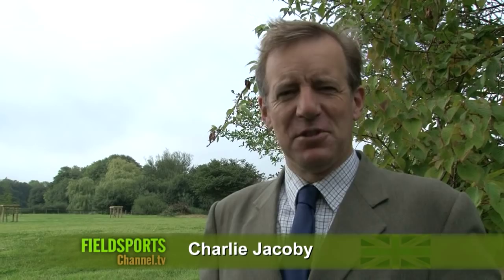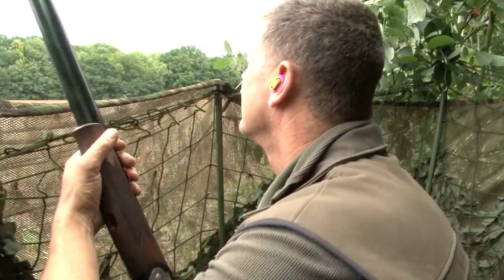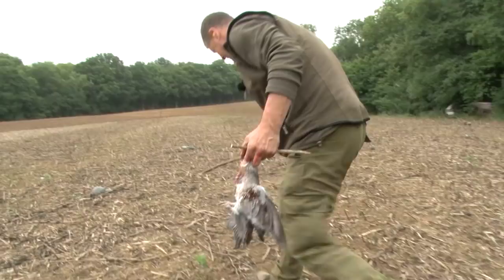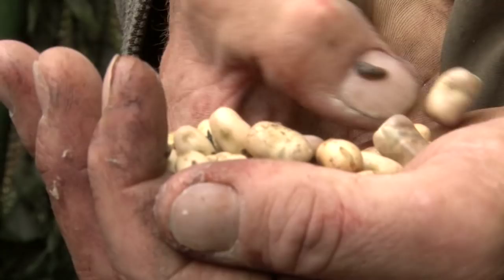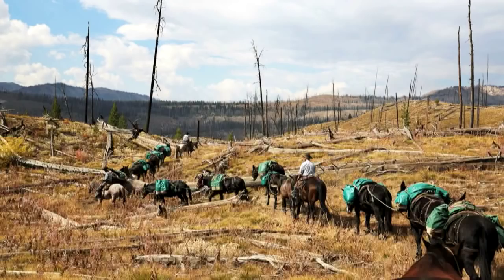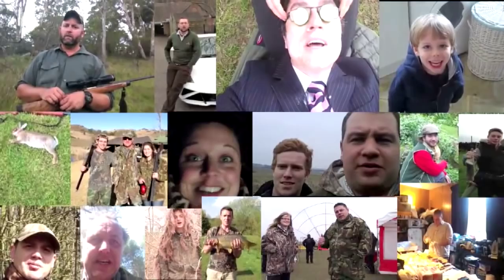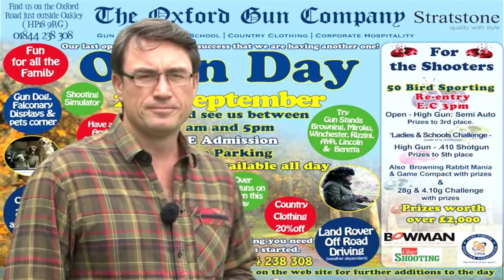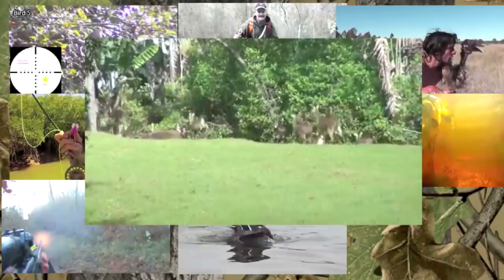Fieldsports Britain - Max Hunt's black roebuck + Andy Crow on the pigeons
It's a bit of management hunting and a bit of trophy hunting this week. Max Hunt is in Germany after an unusual roebuck - a black one. Max finds out what makes these animals so dark - and so special. Meanwhile, Kent farm manager Andy Crow has a day on the pigeons that are ravaging his bean crop. Using a combination of old decoys, new decoys, careful hide building and super shooting, Andy knocks down 60 birds. Find out what damage woodpigeons do to a bean crop. We've got Hunting YouTube, we've got Calendar, we've got News Stump and we've got 'Hallo Charlie!'. It's Fieldsports Britain's 200th episode!